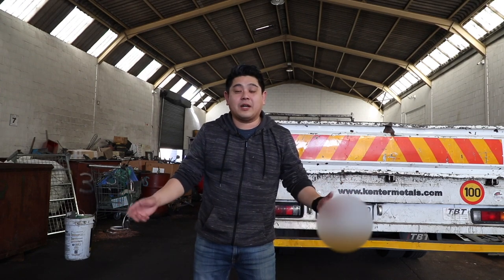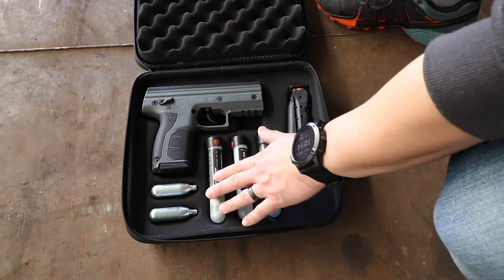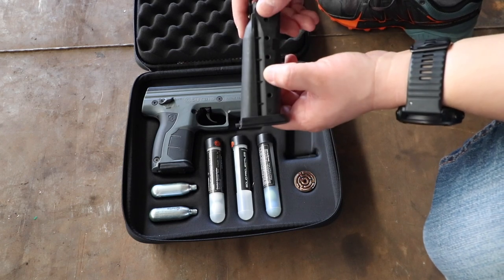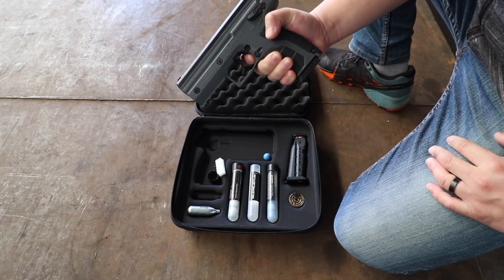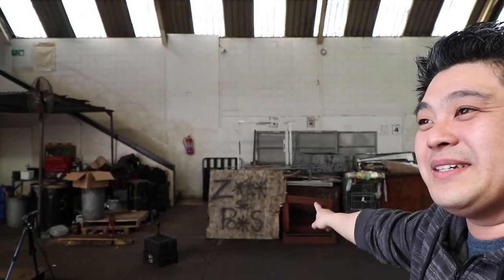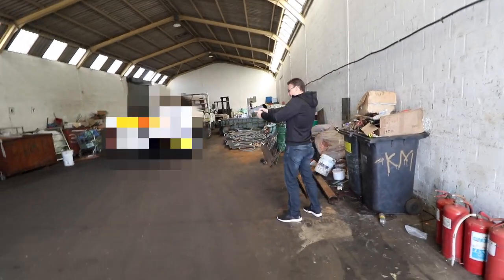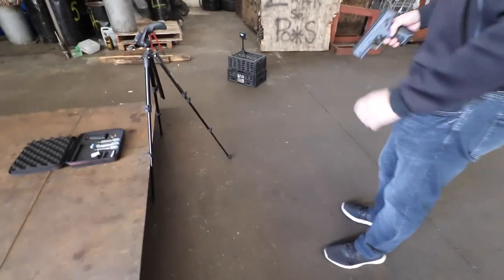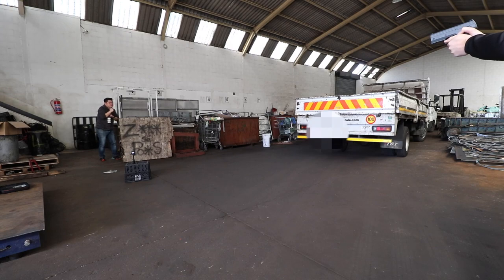Byrna HD | Good for self defence?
Hi Guys,

We bought the new Byrna HD self defence gun, as we think this is a good alternative to getting a gun to defend yourself. Especially with all the looting and unrest happening around South Africa, we need to find ways to protect ourselves.

The good thing about this Byrna HD gun, is that you don't need a license to purchase, the gun shoots pepper balls and plastic balls, as well as the gas canister won't get punctured only until you want to fire.. So you can have the gun on a ready state for months...

Watch the video for the testing, and also what you get in the starter kit.

I've shopped at these 2 places for my gun and ammo..

Please drop a comment on any questions you go. or any other suggestions you may have.

Please keep safe out there!